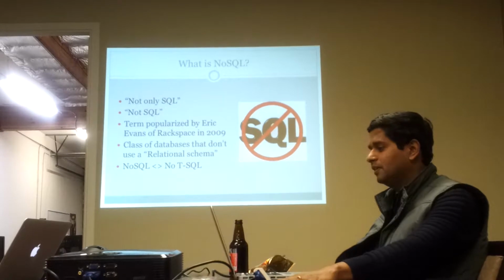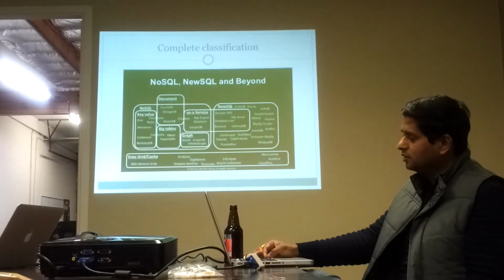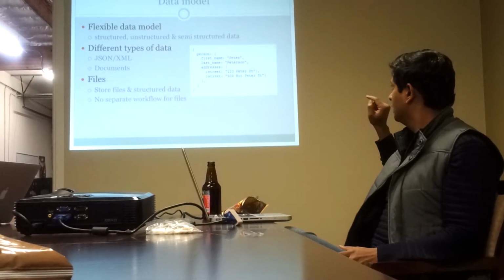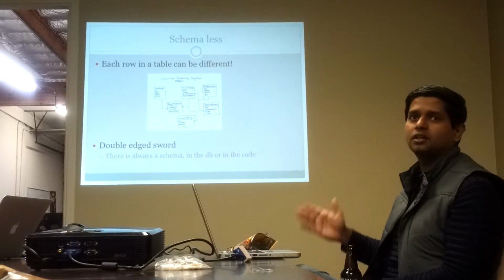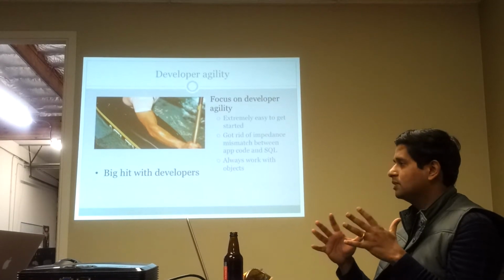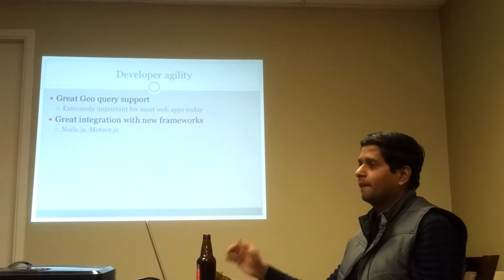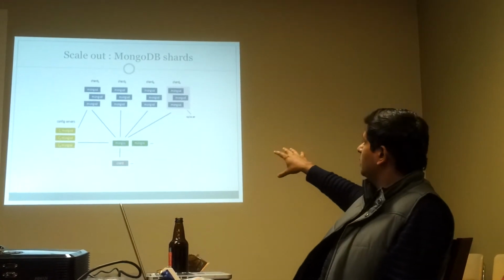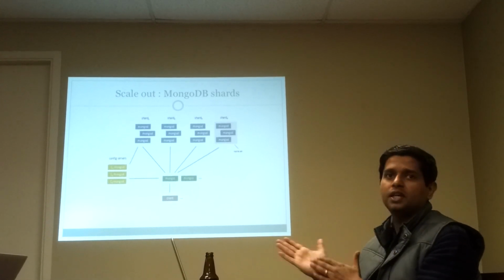Why NoSQL, Dharshan Rangegowda of ScaleGrid - part1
Title: Why NoSQL Databases and How to Choose One

Summary:

Interactive applications have changed dramatically over the last 15 years, and so have the data management needs of those apps.  The amount of unstructured or semi-structured data has exploded and its use has become integral to the value and richness of applications.  NoSQL is now increasingly considered a viable alternative to relational databases.  Do you understand the options available and the pros and cons of choosing a NoSQL database over relational databases?

In this talk, Dharshan will go over the evolution of NoSQL databases, the variety of NoSQL databases available and dive deeper into the scenarios for which they are best suited.

Speaker: Dharshan Rangegowda, Founder of ScaleGrid.

Eastside Incubator CTO Series, 4/22/2014